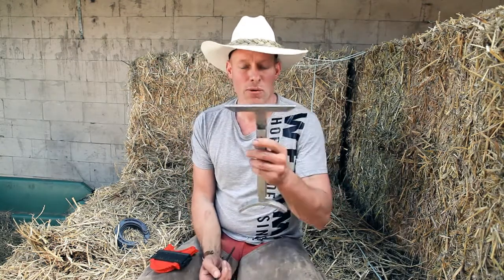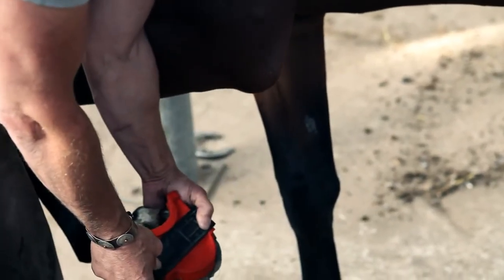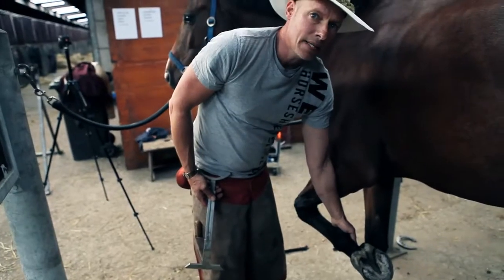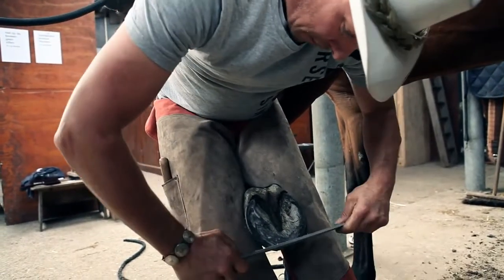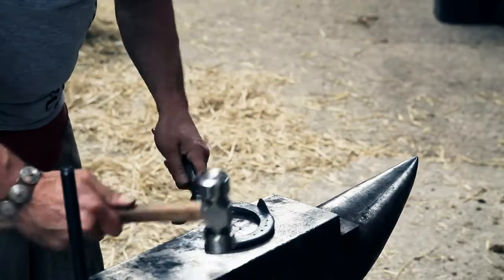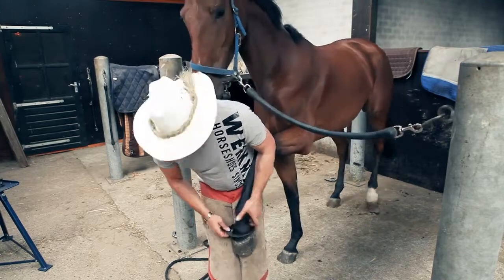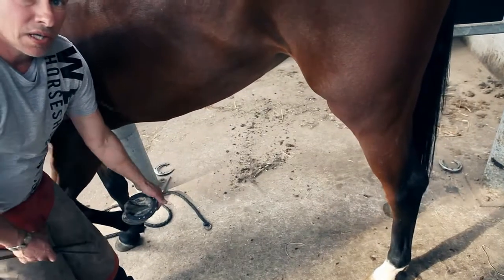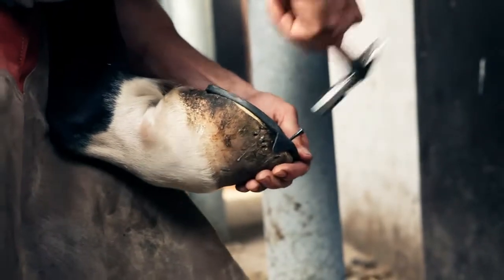Rob Pinkney Shoeing Techniques - Part 02 - Werkman Hoofcare